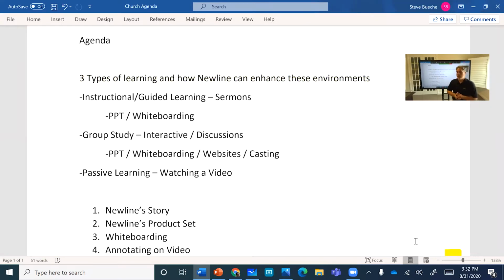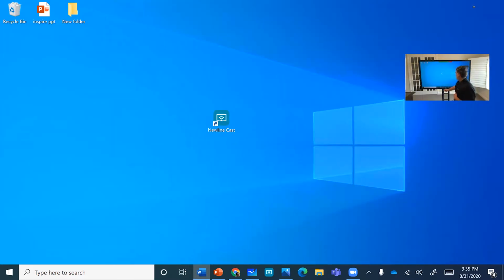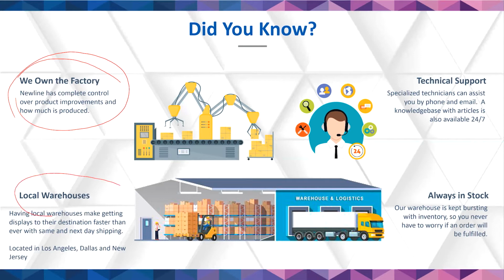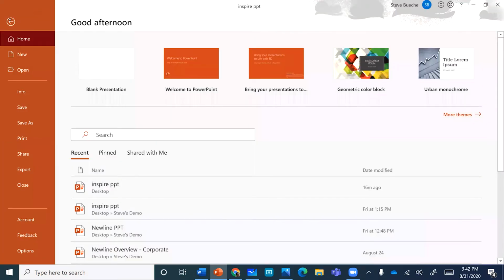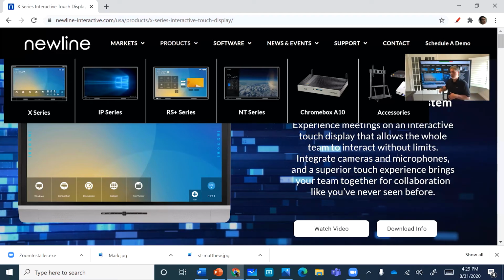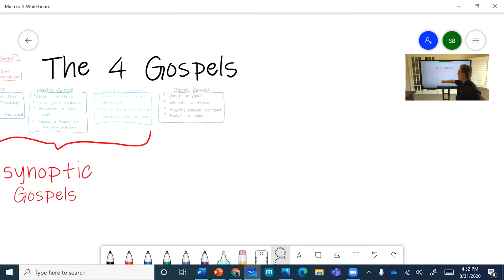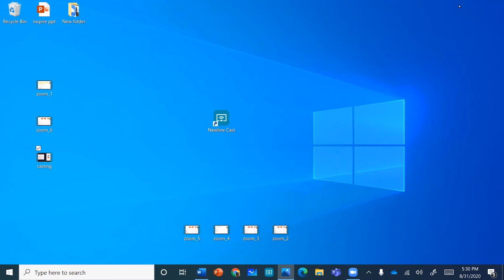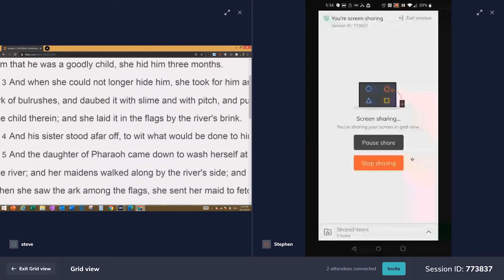NEWLINE Interactive Displays & Worship (Rebroadcast)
This session was a part of the 2020 Inspire Media Virtual Conference. Newline interactive whiteboards allow a person to control a computer directly, simply by touching the board with a finger or pen rather than using a mouse.